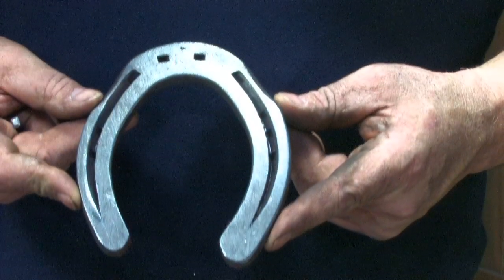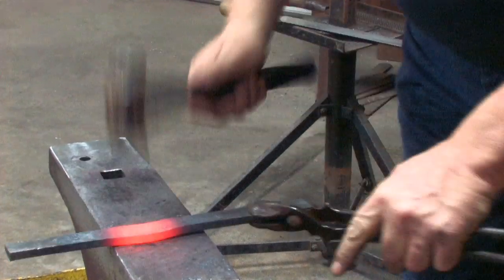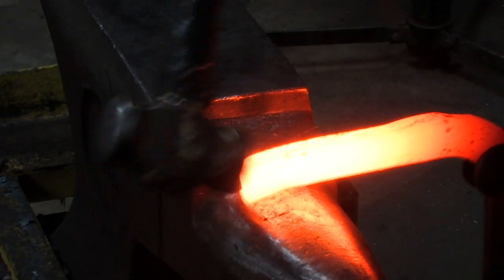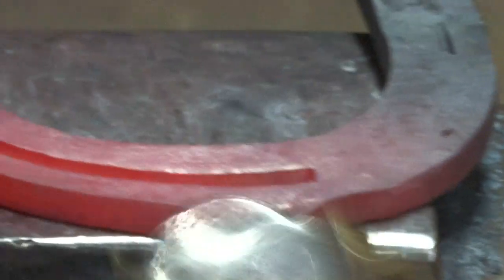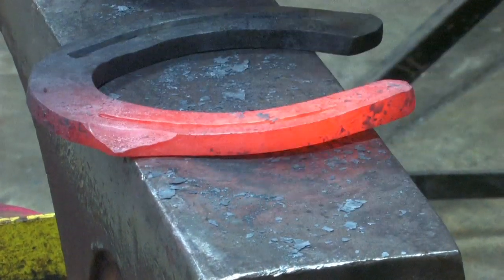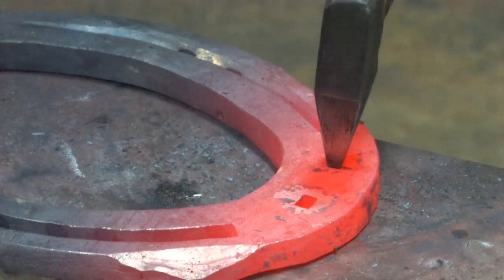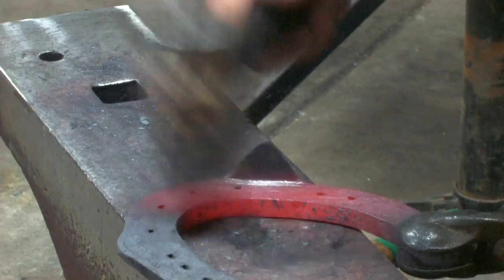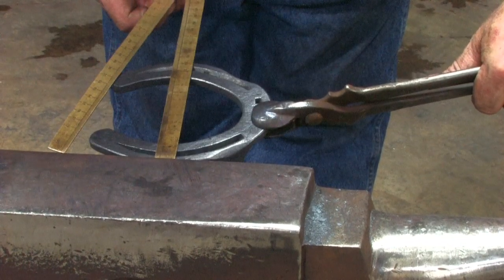Italian Hind shoe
Inside this informational video, you'll learn forging techniques from Grant Moon as he demonstrates the forging of an Italian Hind Shoe. The barstock is 10" x 25"mm (3/8" x 1") it's 3/4 fullered, has 9 nail holes - 7 in the fullering and 2 in the toe. The shoe is punched for Mustad Libero ARC 6, and has clips drawn for masselots. Video credit to Chad Chance